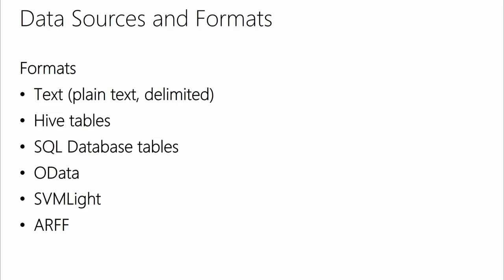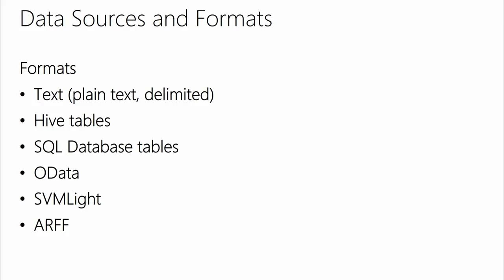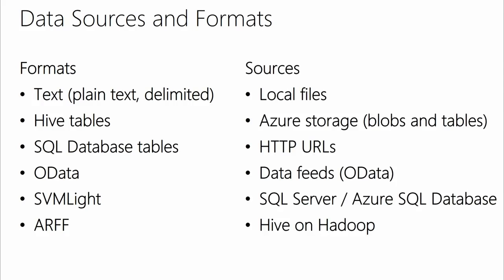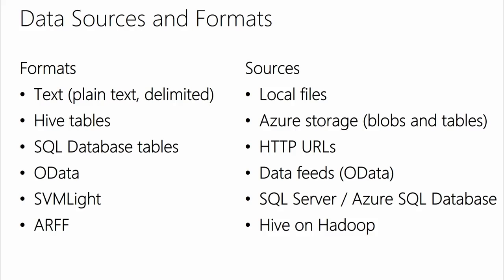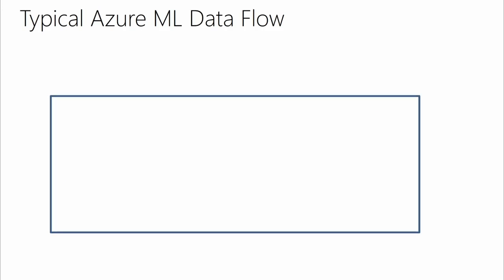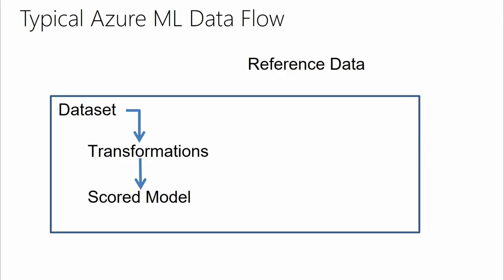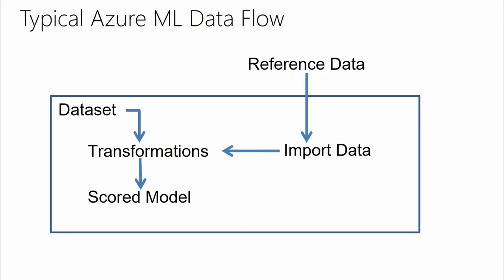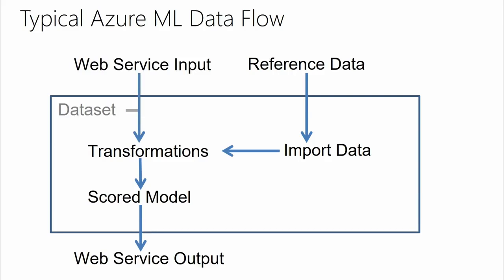December 12, 2016